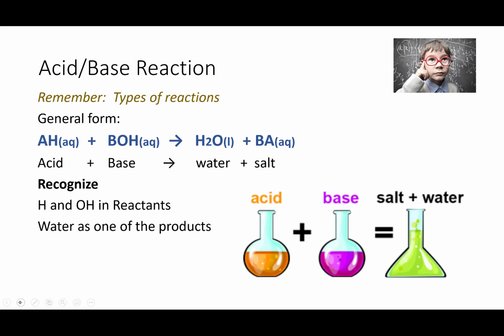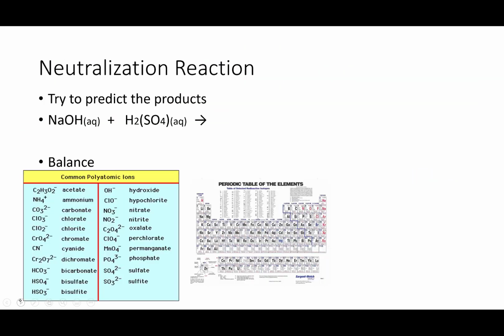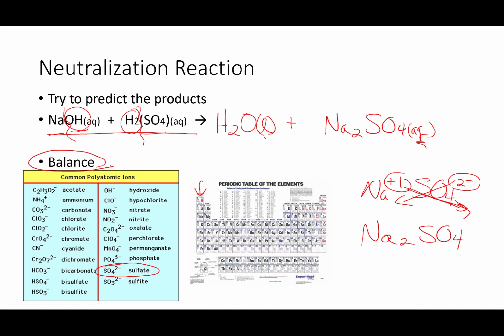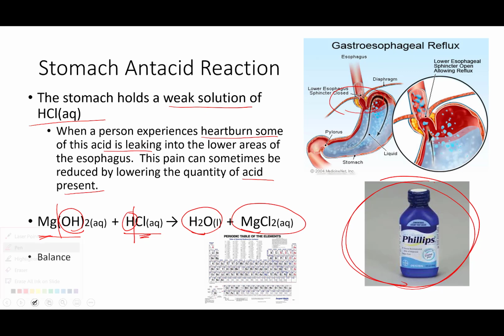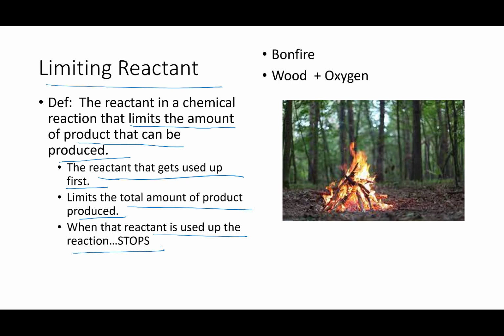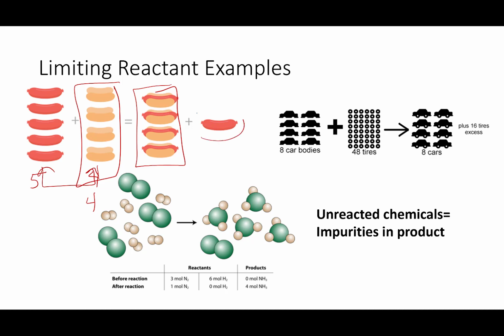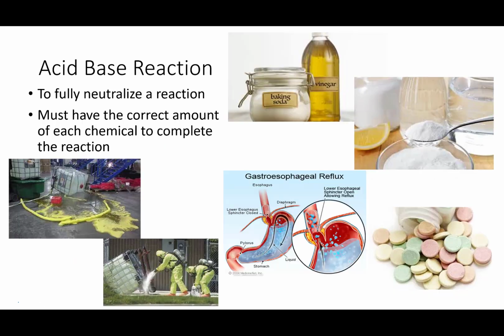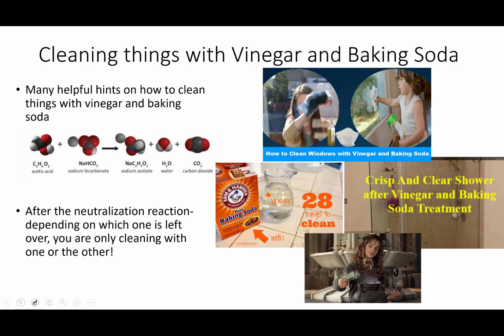BC 15 3 Acid Base Neutralization Reactions